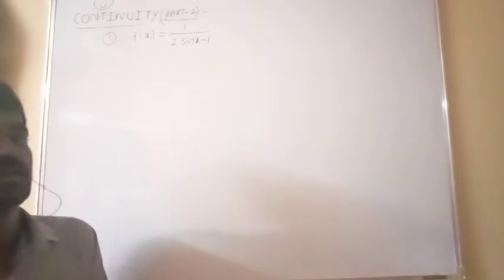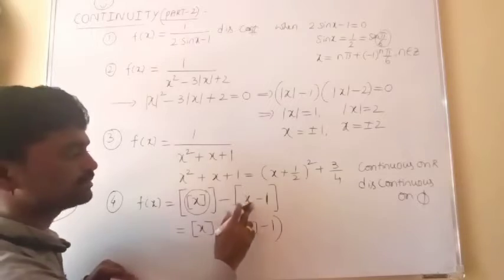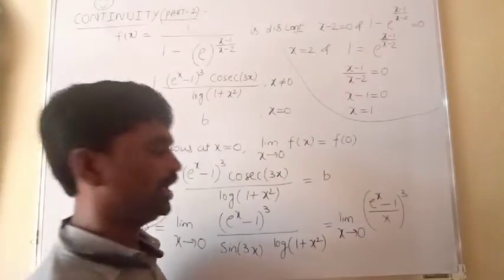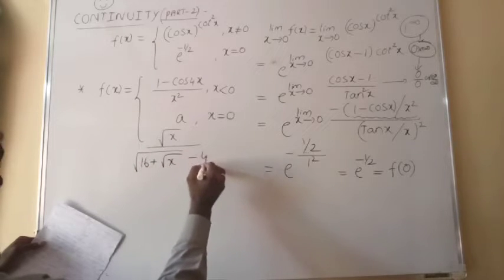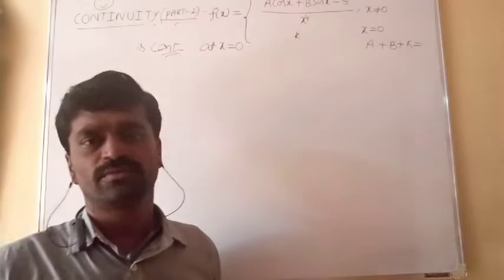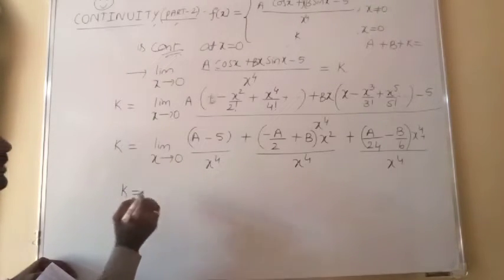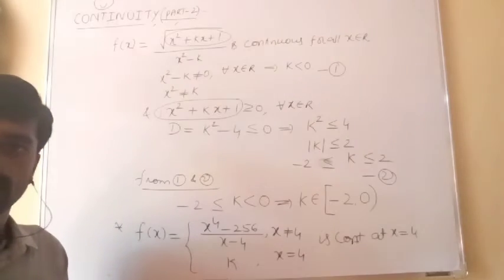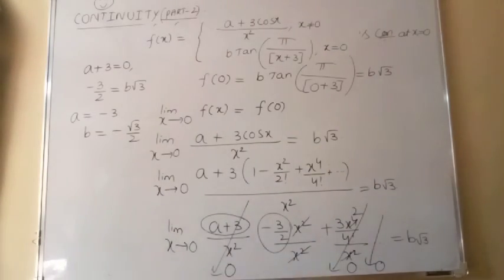Continuity Part 2 by Kedarnath Sir